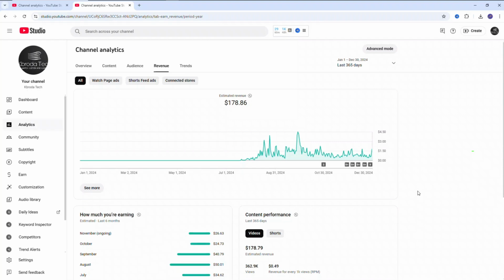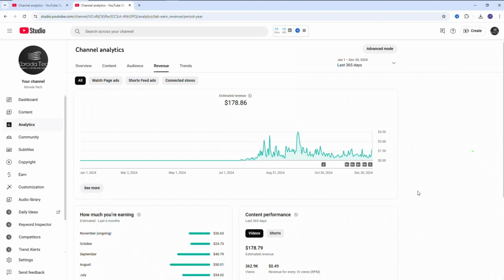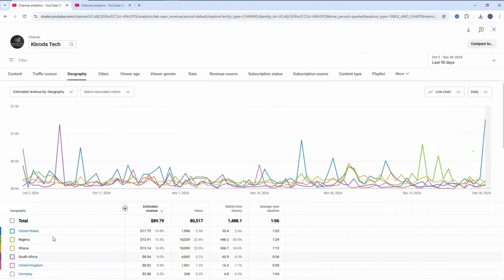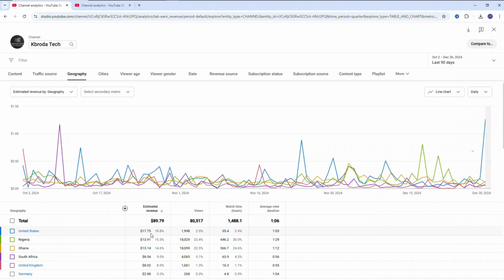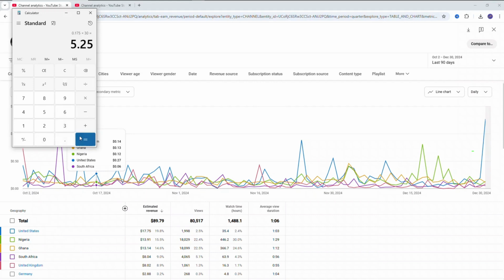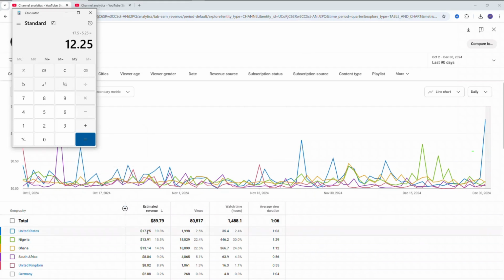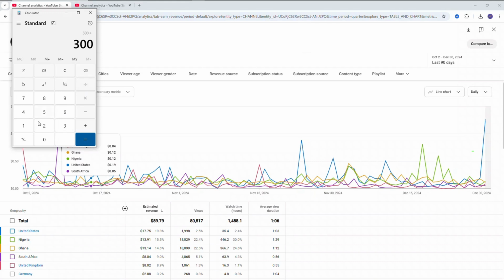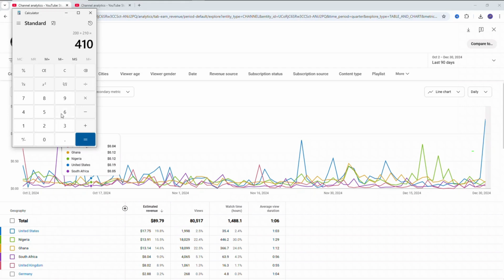How To Calculate USA Taxes On YouTube AdSense Earnings 2026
In this informative video, we will guide you through How To Calculate USA Taxes On Your YouTube AdSense Earnings. If you're a content creator in the YouTube Partner Program, understanding your tax obligations is crucial for managing your finances effectively. We’ll break down the steps to calculate your taxes, explain the different tax forms you may need, and provide tips on how to ensure compliance with IRS regulations.

What You’ll Learn:
How to determine your taxable income from YouTube earnings.
An overview of the tax forms required for YouTube creators.
Tips for claiming tax treaty benefits if applicable.

By the end of this video, you’ll have a clear understanding of how to calculate your taxes on YouTube AdSense earnings and ensure you’re meeting your tax obligations.